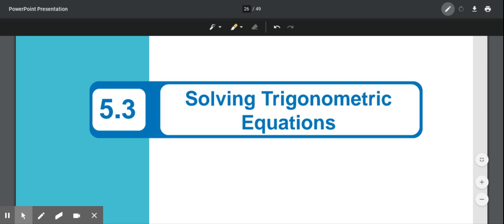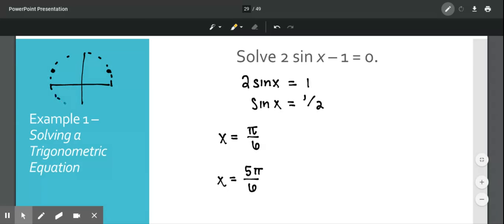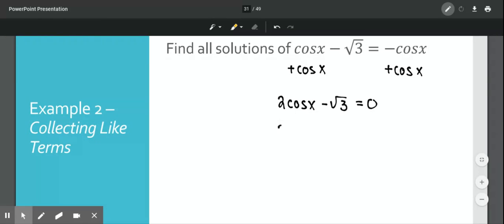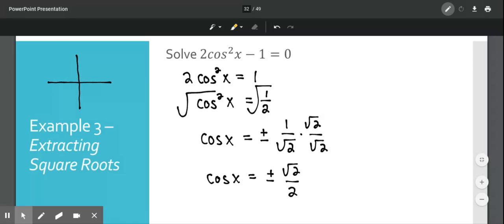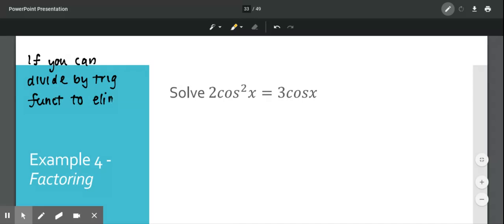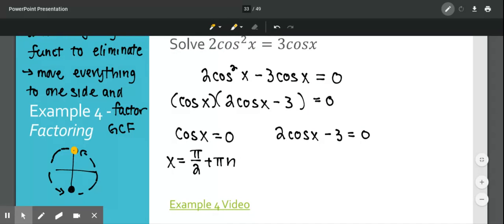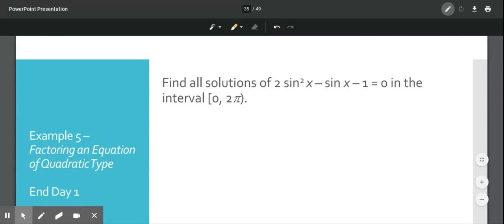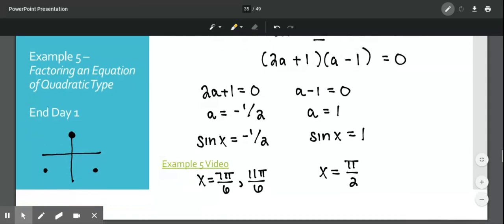PC 5.3 Day 1 Notes